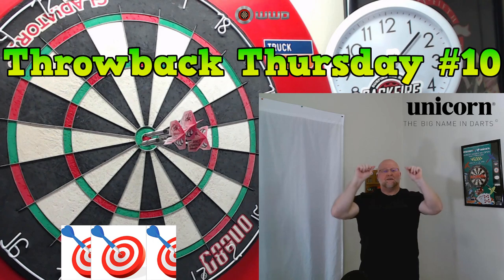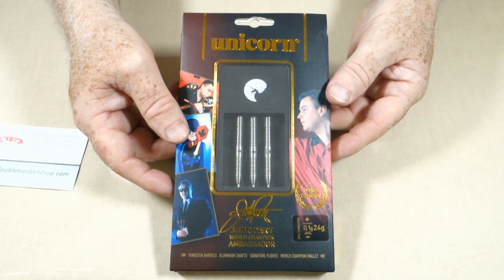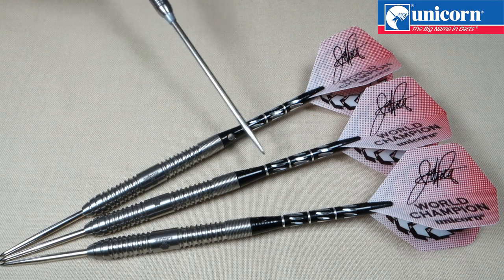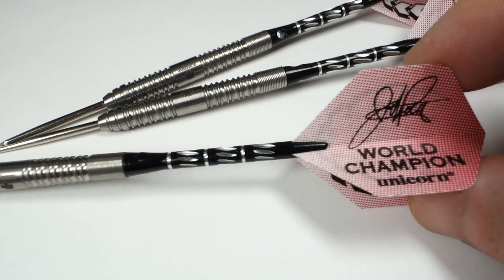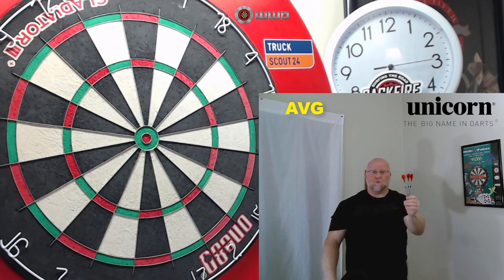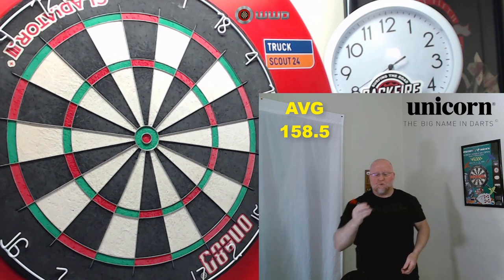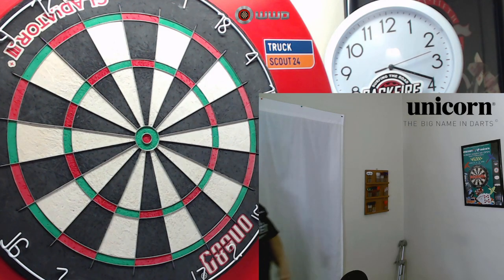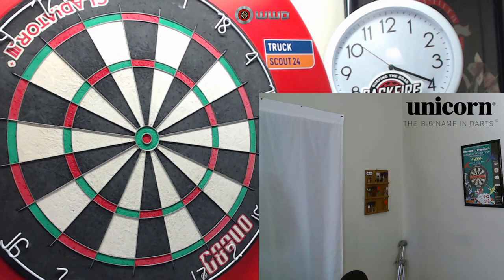Throwback Thursday #10 - Unicorn JOHN PART World Champion 24g Darts Review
In this video I take a close up look at the Unicorn John Part World Champion Ambassador darts. I picked these up on clearance at Double Top Darts in the UK. What a great set of darts from a 3x world champion player. Enjoy the video!!
Chapters:
00:00 First Look At The Darts
00:44 Intro
00:53 Bullseyes
01:16 Video Description
02:23 Darts Packaging and Contents
03:19 What Inside The Box
04:04 Stats & Dimensions
05:18 Close up look
06:58 Throwing Demo
11:11 Boom
12:35 Outro
12:43 Darting ASMR LOL